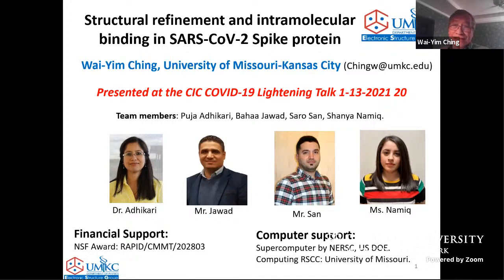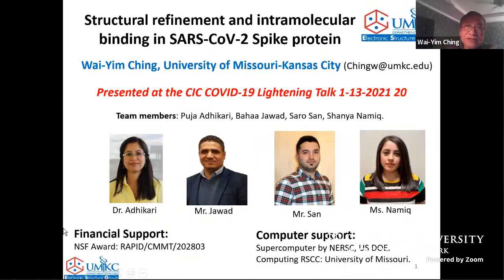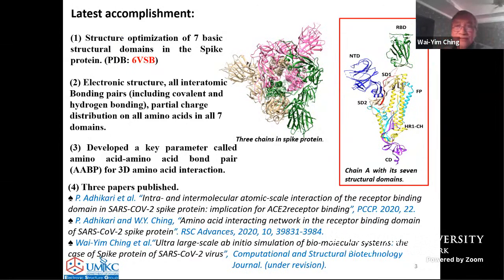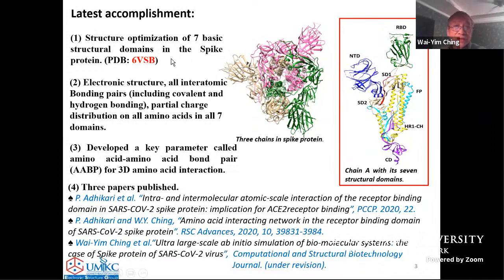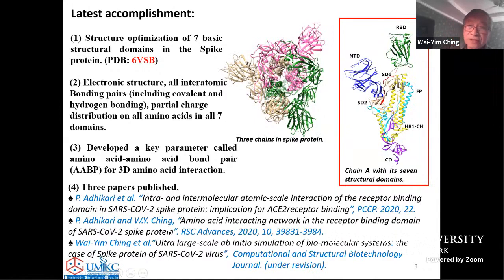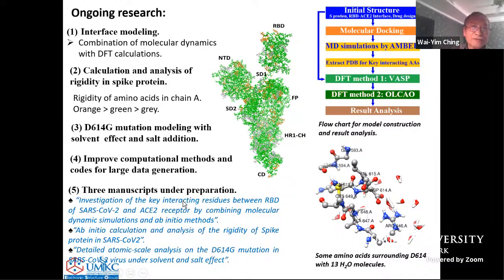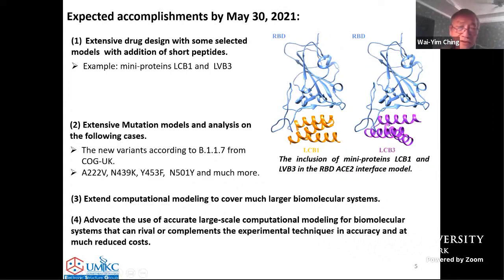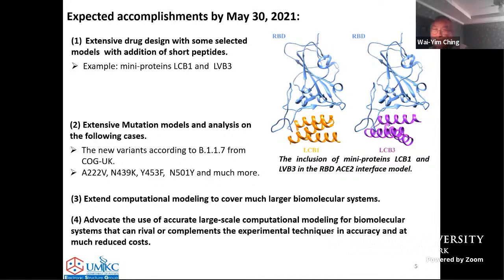COVID-19 Research Lightning Talk: Wai-Yim Ching, University of Missouri-Kansas City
Wai-Yim Ching, University of Missouri-Kansas City: RAPID: Structural Refinement and Intramolecular Binding in SARS-CoV-2 Spike Protein. Funded by NSF Mathematical & Physical Sciences / Division of Materials Research.

👩‍🏫 Learn more about this Presentation and read English, Spanish, or French-language documentation